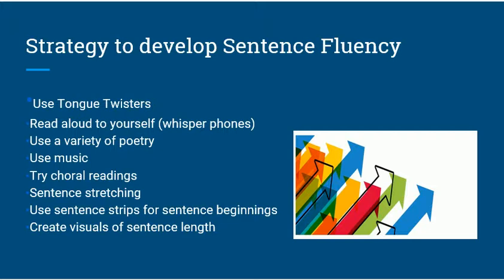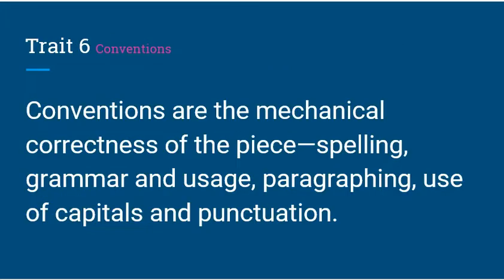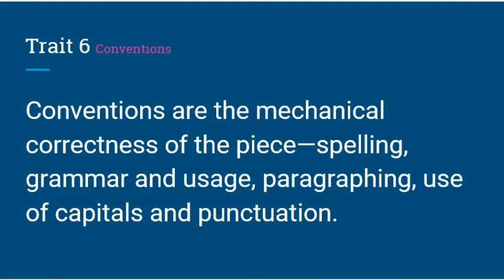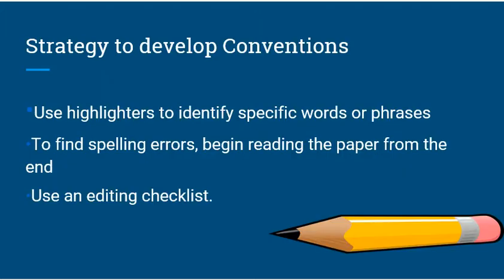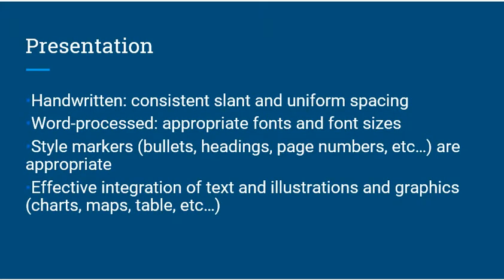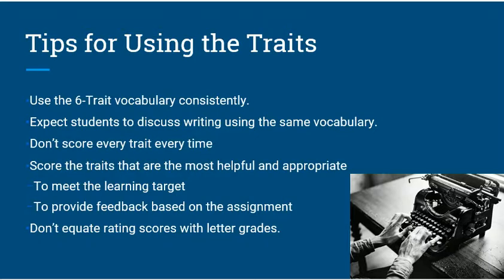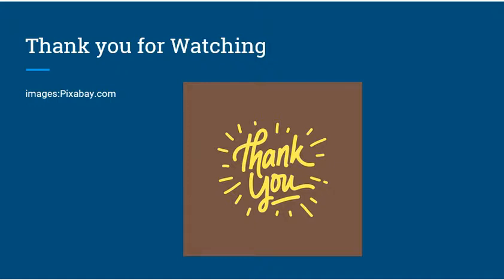How to write a good Essay using 6 traits of Writing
Do you sometimes struggle to begin writing an essay when taking an exam? Good news! There is an important writing skill that will help you improve your essay using technique 6 traits of writing. In this video, I will teach you how to use this technique successfully and how to change the essay's quality. These skills are very useful for university and high school students, as well as any students writing English proficiency exams like the TOEFL or IELTS.